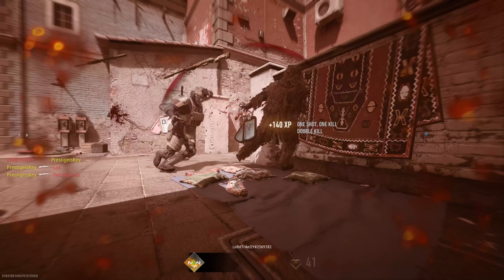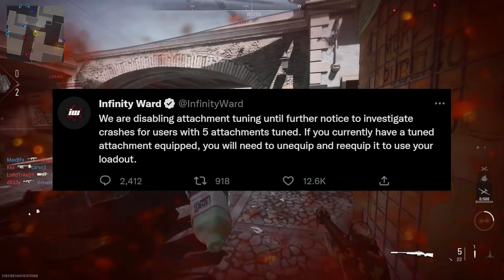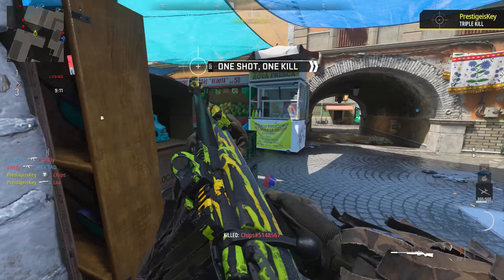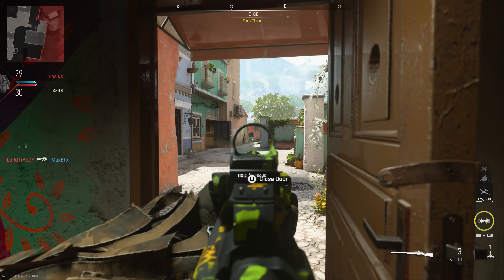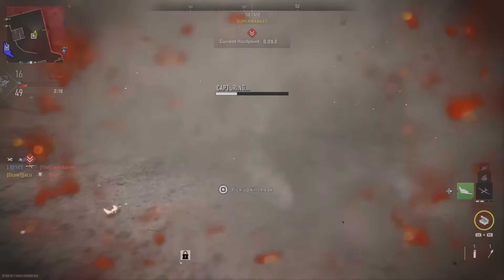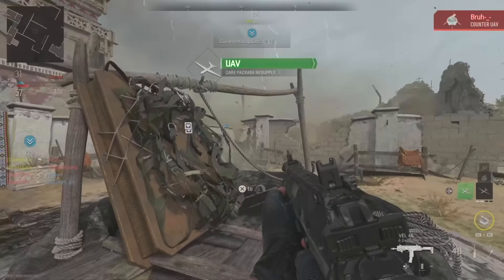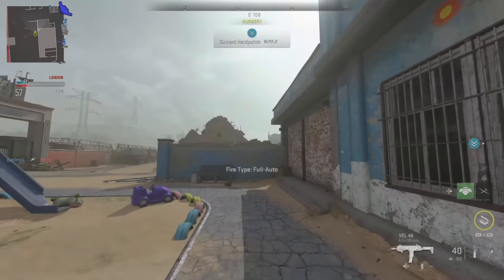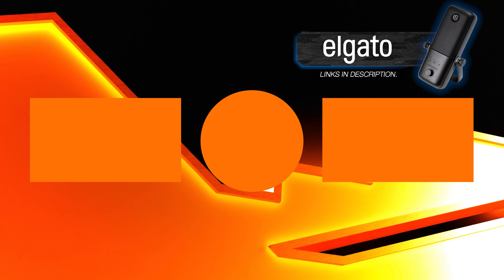Infinity Ward REMOVED Gunsmith Tuning & Pinging (Temporarily)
Infinity Ward had to remove a couple of features from MWII (temporarily) because of some problems it was causing. The pinging feature also needed to be removed because it was creating a never ending Advanced UAV.

Full Drop Zone glitch gameplay!

Timestamps
0:00 Pinging & Tuning Removed (temporarily)
3:15 Party system cause crashing (semi fixed)
5:00 COD Endowment Pack!
6:25 Drop Zone GLITCH (Leaked Modes List)
7:30 Please like and subscribe!

Call of Duty: Warzone is a free-to-play Call of Duty game developed by Infinity Ward and Raven Software for the Xbox One, PlayStation 4 and Windows. Warzone is also a component of Call of Duty: Modern Warfare,  Call of Duty: Black Ops Cold War, and Call of Duty: Vanguard. The game features two main modes, a Battle Royale mode and a Plunder mode. Warzone Pacific Caldera was added on December, 8th 2021 for PC, Xbox, and Playstation. FOV Slider was not added to consoles at launch causing players to be upset.